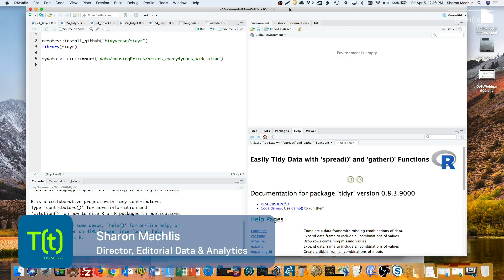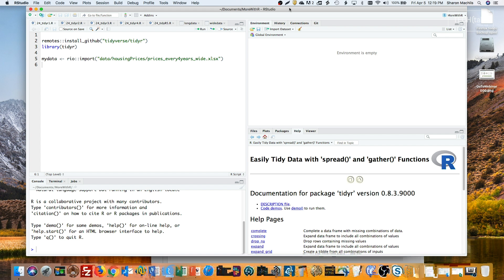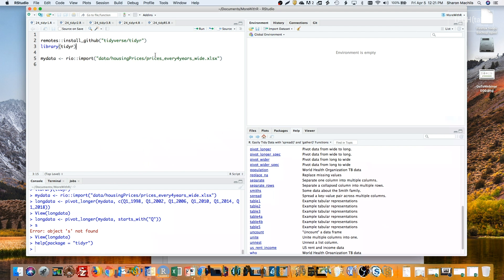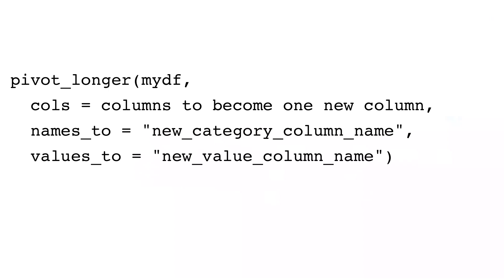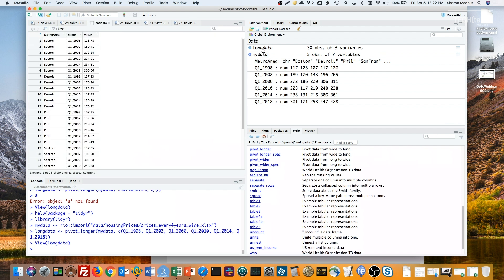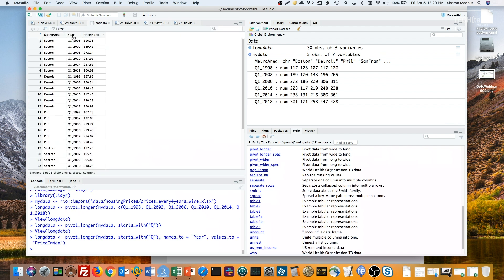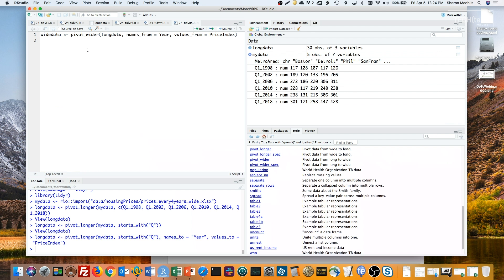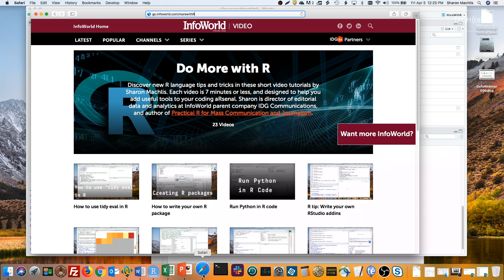How to reshape data with tidyr’s new pivot functions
See examples of tidyr’s new pivot_longer and pivot_wider functions.